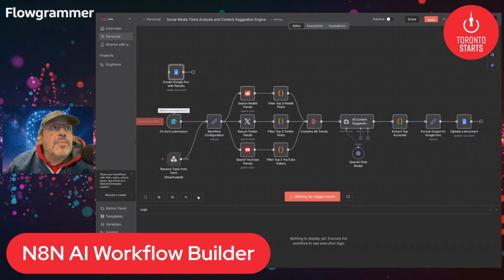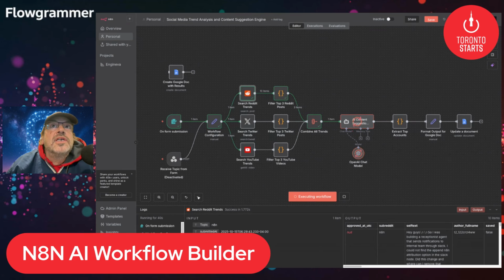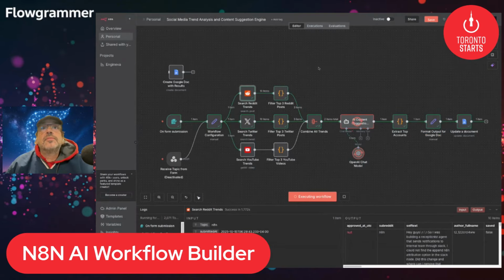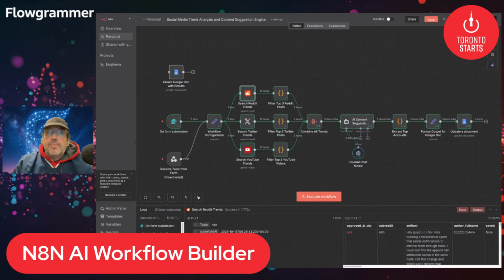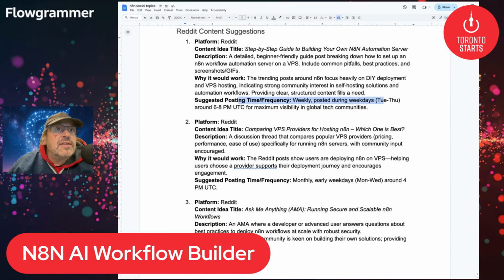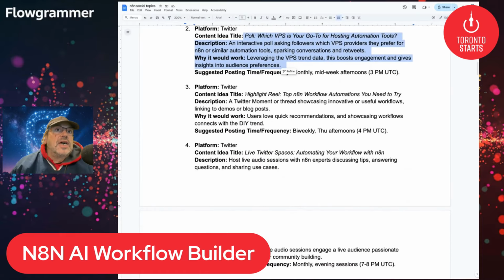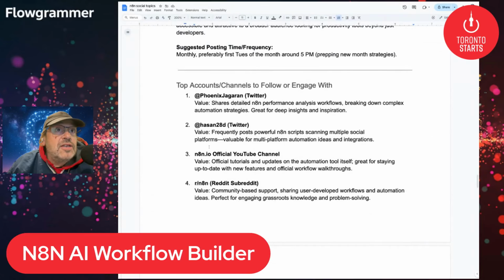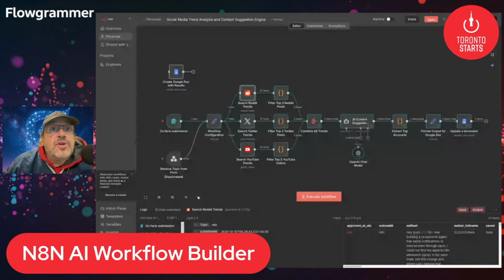n8n New AI Workflow Builder First Look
First Look: The New AI Workflow Builder Inside n8n
I just tested out the brand-new AI Workflow Builder in n8n — and wow, it practically built a complete social media trend analysis & content suggestion engine on its own. 👀

In this demo, I walk through how I simply described the tool I wanted, and the AI:
- Pulled trending topics from Reddit, Twitter, and YouTube 🧠
- Analyzed the results and surfaced the top 3 trending posts per platform
- Suggested content ideas & engagement strategies to grow your audience
- Identified key accounts to follow and interact with
- Auto-generated a Google Doc with everything neatly summarized ✍️

We run through the entire workflow together — from prompt to working automation — to see how this new AI Builder handles a real-world use case. If you’re into content strategy, automation, or AI-powered workflows, this is a must-watch.

👉 Try it out and tell me what you’d build with it!